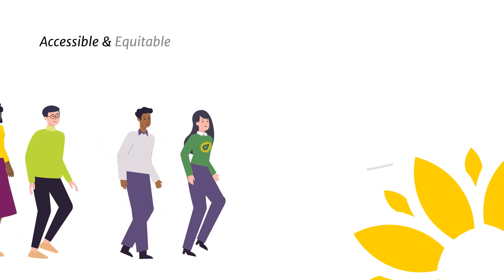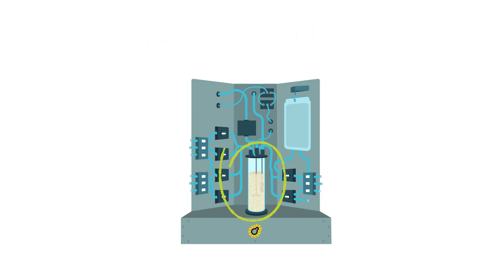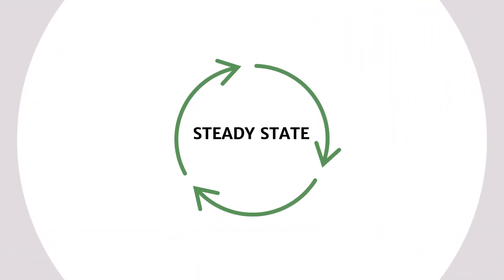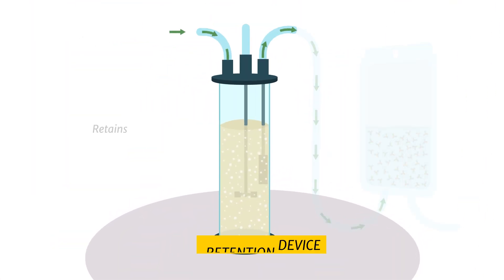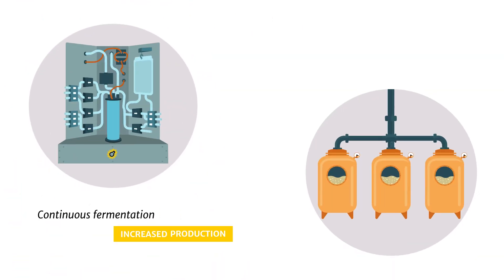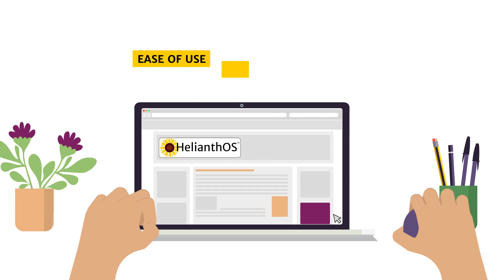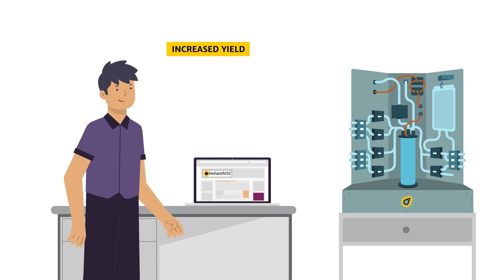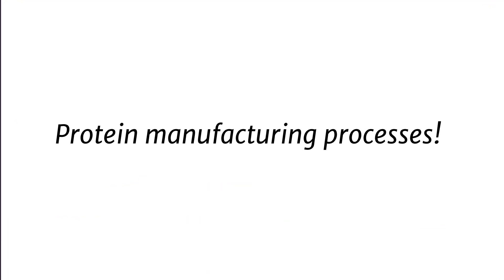Perfusion Explained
Sunflower’s bioreactor systems utilize in-vessel perfusion, an innovative continuous manufacturing solution, to deliver superior yields of  high-quality protein at lower costs. Our proprietary cell retention device retains cells inside the bioreactor and allows for continuous feeding, protein harvest, and removal of fermentation wastes.